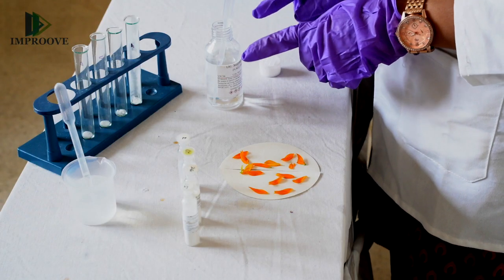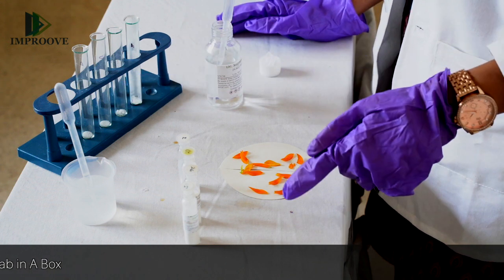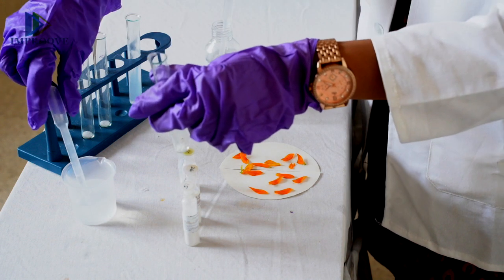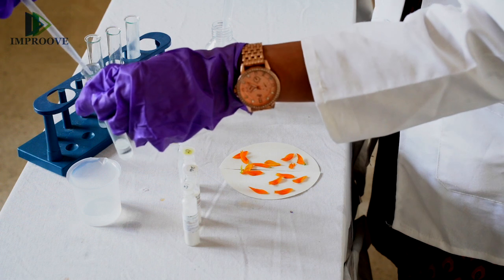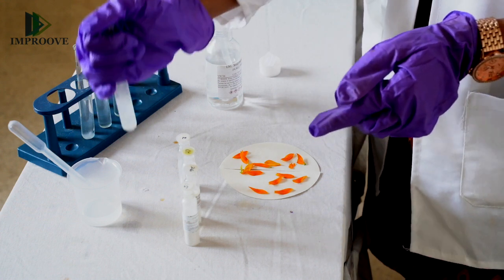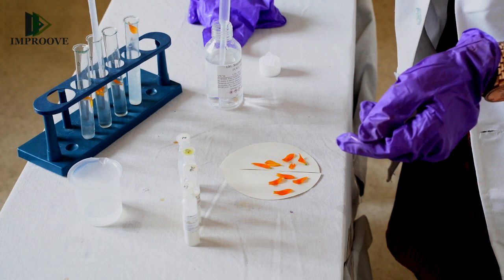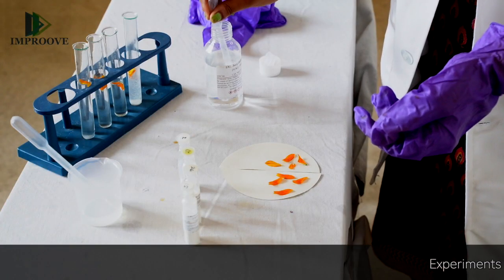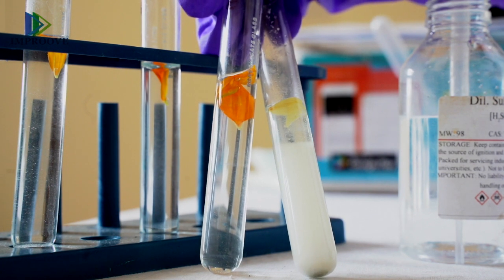Class 10 Chemistry practical experiment: Identify baking soda from various salts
Objective:
To identify baking soda among given samples of chemicals

Theory:
Washing soda (Na2CO3.10H2O) and baking soda (mainly NaHCO3) are white solids. Their aqueous solutions are alkaline and turn red litmus blue. Carbonates and hydrogencarbonates react with dilute acids and produce carbon dioxide gas which turns lime water milky.

Materials required:
Samples: sodium carbonate, sodium hydrogencarbonate , ammonium chloride, sodium chloride etc., red litmus paper, lime water (add 1gm of Ca(OH)2, filter and leave for 24 hrs), dil. hydrochloric acid, test tubes

Procedure:
• Take ~ 1 g each of the four given samples separately in four test tubes and label them as A, B, C, and D.
• Add about 5 mL water in each and shake well
• Put a drop of every salt’s solution on separate red litmus paper strips
• Add 1 mL of dil. hydrochloric acid in each test tube and check for effervescence If yes, perform the lime water test as detailed below.
• Set up the apparatus (test tube with cork and tube).
• Add dil. hydrochloric acid drop by drop to the solution
• Pass the liberated gas evolved through the lime water in a test tube

Conclusions:
 Sample which turned red litmus blue and lime water milky contains baking powder